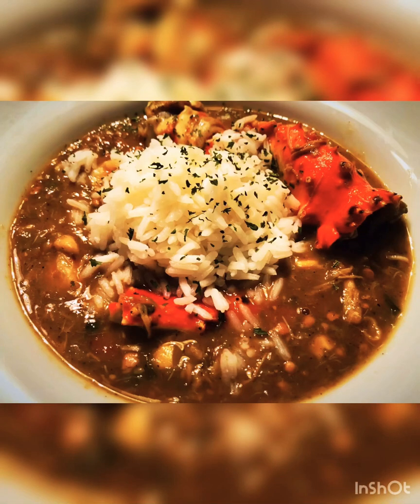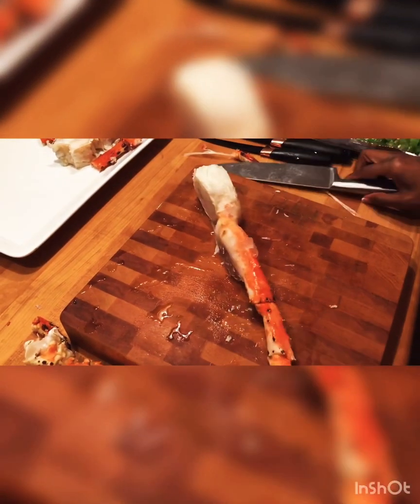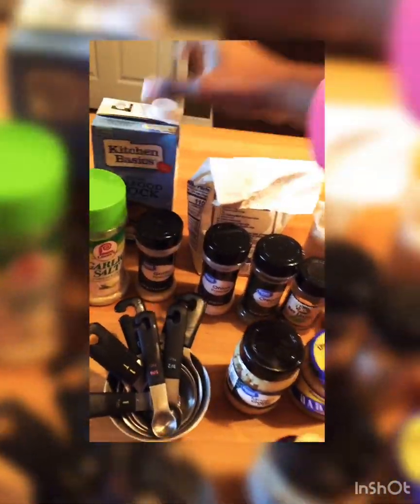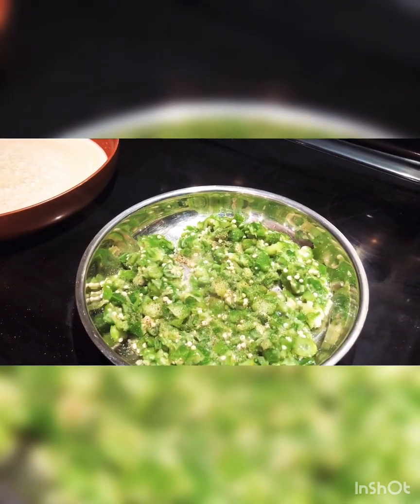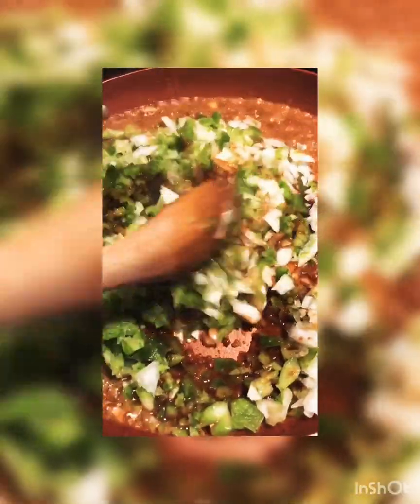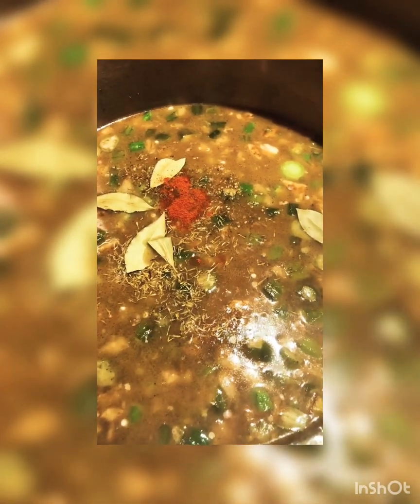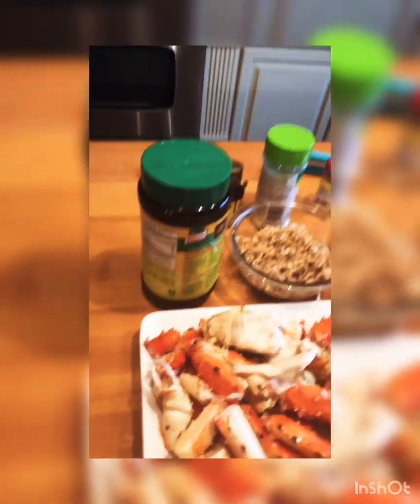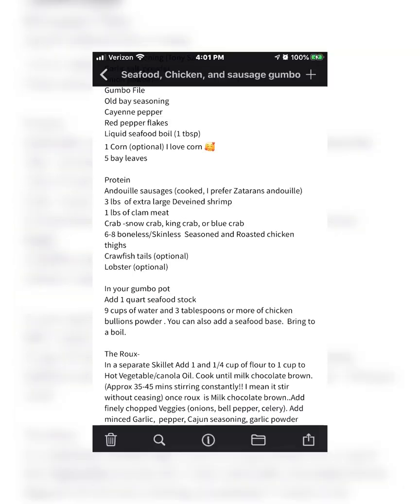Latara’s Cajun Seafood Chicken and Sausage Gumbo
Only the best Gumbo You’ll ever Have